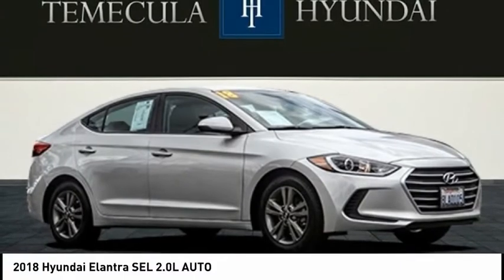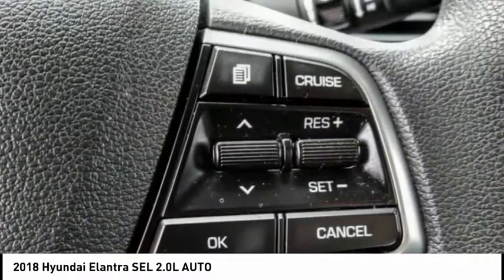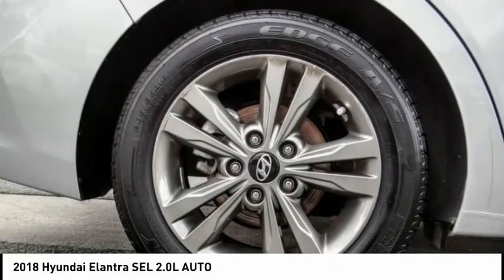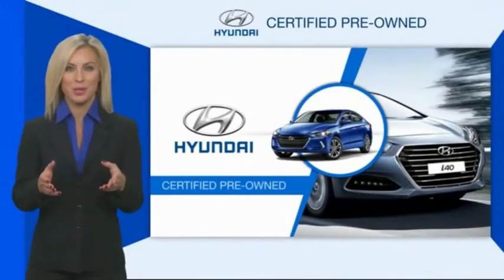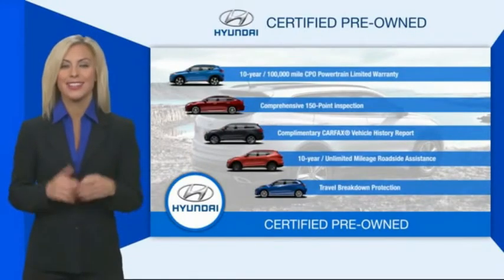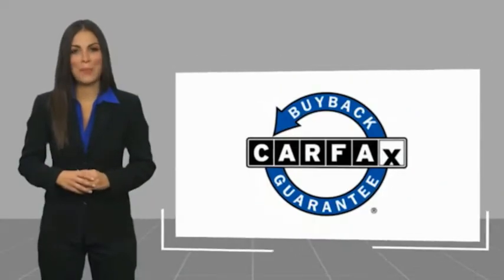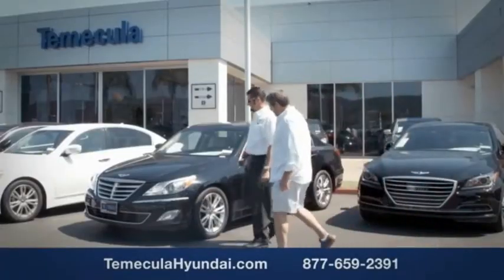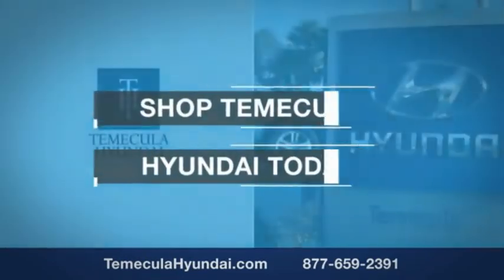2018 Hyundai Elantra TEMECULA MURRIETA MENIFEE HEMET CORONA ESCONDIDO R3692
2018 Hyundai Elantra SEL 2.0L AUTO

Temecula Hyundai
27430 Ynez Rd.

TEMECULA HYUNDAI PROUDLY SERVING TEMECULA, MURRIETA, MENIFEE, HEMET, CORONA, ESCONDIDO, AND SURROUNDING SOUTHERN CALIFORNIA LOCATIONS. THIS SILVER 2018 Hyundai ELANTRA IS EQUIPPED WITH A Engine: 2.0L DOHC 16V 4-Cylinder D-CVVT MPI, AUTOMATIC TRANSMISSION, AND RECEIVES AN ESTIMATED 28 City/37 Hwy MPG. 2018 Hyundai ELANTRA SEL 2.0L AUTO **Hyundai Certified** Blind Spot Detection, Android Auto / Apple CarPlay, BlueTooth, Backup Camera. 28/37 City/Highway MPG Certified. Hyundai Certified Pre-Owned Details: * Vehicle History * Roadside Assistance * Includes 10-year/Unlimited mileage Roadside Assistance with Rental Car and Trip Interruption Reimbursement; Please see dealers for specific vehicle eligibility requirements. 10-Year/100,000 Mile Hybrid/EV Battery Warranty * Limited Warranty: 60 Month/60,000 Mile (whichever comes first) from original in-service date * Powertrain Limited Warranty: 120 Month/100,000 Mile (whichever comes first) from original in-service date * 173+ Point Inspection * Warranty Deductible: $50 Clean CARFAX. Awards: * 2018 KBB.com 10 Coolest New Cars Under $20,000 * 2018 KBB.com 10 Best Sedans Under $25,000 * 2018 KBB.com 5-Year Cost to Own Awards * 2018 KBB.com 10 Most Awarded Brands All sale prices exclude leases. All prices plus sales tax, license fees, $80 doc fee and any other government fees. Dealer installed accessories extra. Must finance with Hyundai motor finance using standard rates on approved Tier 1 credit. Stock #: R3692 | VIN: 5NPD84LF3JH307376 | 2018 Hyundai Elantra SEL 2.0L Auto POWER WINDOWS TRACTION CONTROL Temecula Hyundai FOR DRIVERS IN THE GREATER TEMECULA, MURRIETA, MENIFEE, HEMET, CORONA AND ESCONDIDO AREAS, YOUR SOURCE FOR INCREDIBLE HYUNDAI MODELS IS TEMECULA HYUNDAI 27430 YNEZ RD TEMECULA, CA 92591